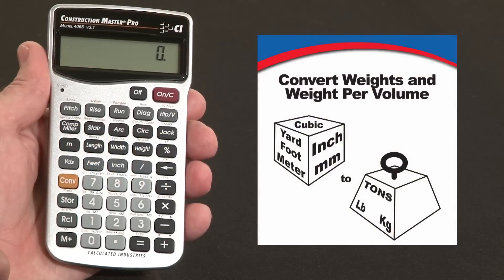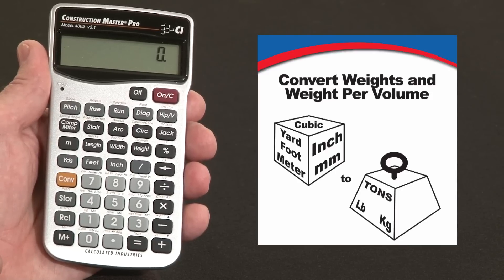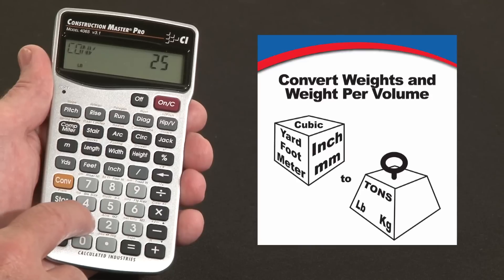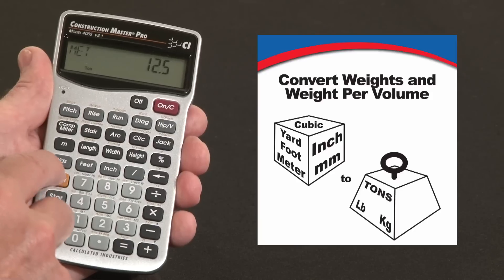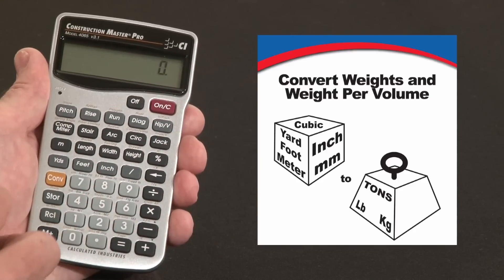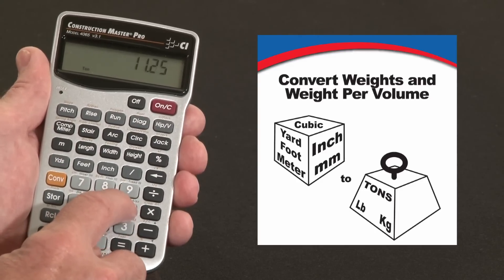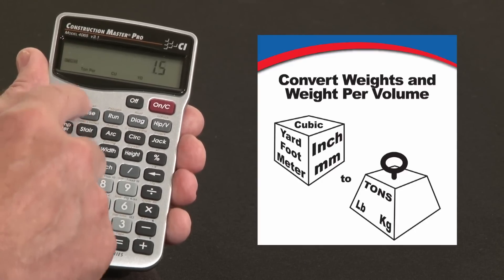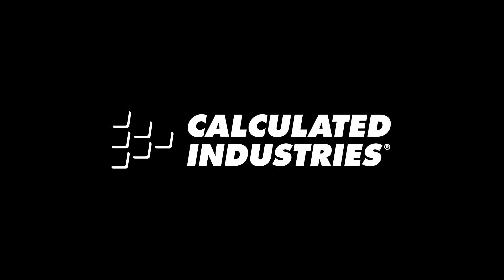How to Calculate Jobsite Weights and Weight per Volume | Construction Master Pro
See how the Construction Master Pro contractor calculator's built-in weight units let you work right in and convert between tons, metric tons, lbs and kgs. Also does weight per volume calculations for tons per cubic yard, etc. This quick demo briefly shows how to use this construction math power tool to do all your design, estimating and jobsite calculations far more quickly, simply and accurately to improve your productivity and profitability.